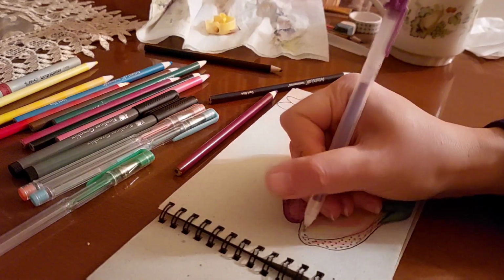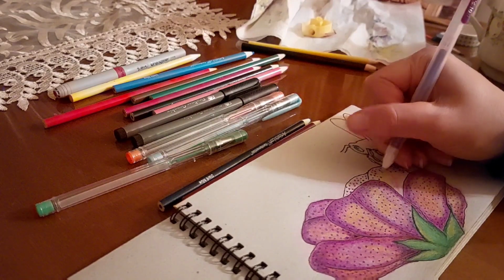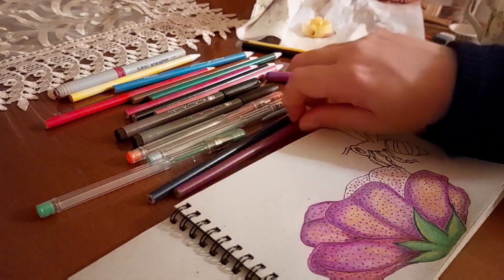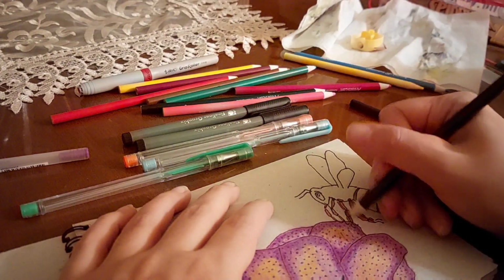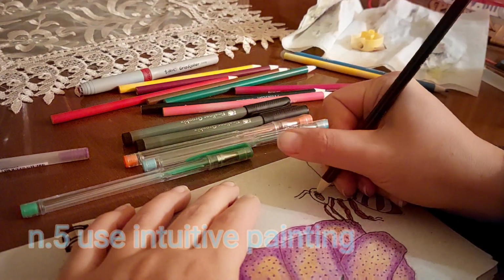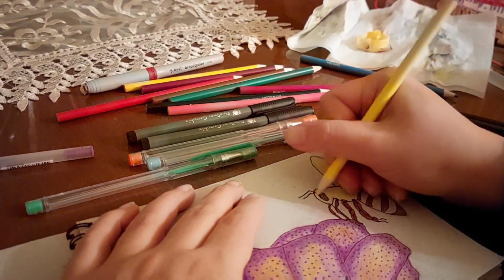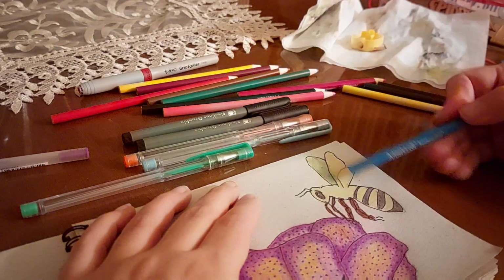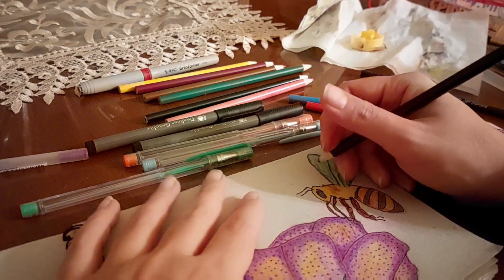How to overcome an art block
Hi everybody,
in today's video, we will create a very simple mixed media piece. While we do that, I will share with you 5 different techniques that I like to use to overcome an art block.

Antonietta